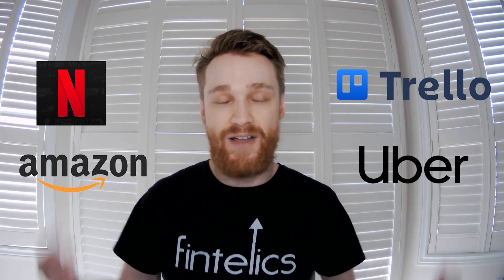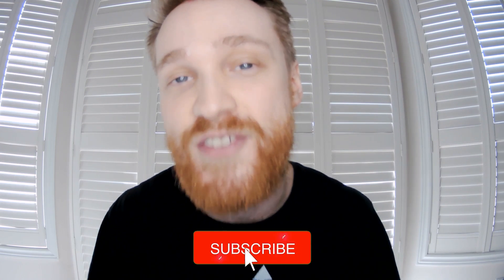Best Languages To Learn After Java 2021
‘Polyglot Coders’ is currently in vogue in the world of programming. And that explains why programmers are now eager to learn other programming languages other than the one they have mastered.

As a ‘polyglot coder’ you are sure to get an edge over others, as you would be a powerhouse of requisite skills yourself. And for someone well-versed with Java, picking another language will be seamless.

The first thing you need to do is polish your Java skills. You’re already comfortable with practically applying the language to different work projects, but now it’s the time to go beyond and explore. Different platforms such as CodeChef, CodeGym, and Codewars will help you hone your existing Java skills. From brushing up on the basics to stepping up to the advanced levels, these platforms will help you gradually re-learn the nitty-gritty of Java.

Now that you are well-versed with Java, it's time to pick something new. So as a Java programmer, what are the other programming languages you can learn? In today’s video, we look at JVM (Java Virtual Machine) -based languages. Your clarity with Java will help you easily switch to these languages as you learn them.

Kotlin
This statically typed programming language runs on JVM. Kotlin is an open-source programming language and can compile down Java easily. As it is similar to Java, Kotlin can be used along with it in different projects. It's also possible for you to switch from Java to Kotlin in the middle of a project and it would turn out just fine. You wouldn’t really face any transition hiccups.
Ever since its launch by JetBrains Team Blog, Kotlin is now one of the most popular programming languages. Almost 30% of developers prefer Kotlin vs Java for their projects, which only explains its increasing popularity.

Kotlin is flexible and can be used to develop a wide variety of applications – right from web applications, game development to IoT applications, you can do it all with Kotlin. Google is one of the most popular applications of Kotlin. Along with this, other brands such as Trello, Netflix, Uber, Amazon (the list is endless) also use Kotlin.

Groovy
This object-oriented programming language can be used both as a programming and scripting language. Based on JVM, it is compiled to the JVM bytecode, due to which, it can effortlessly interoperate with Java code and libraries.
Launched in 2007, Groovy supports various markup languages such as HTML and XML. Just like Kotlin, applications of Groovy, too, are diverse – you can make web applications, mobile applications and a lot more. This super version of Java offers many productivity features such as DSL support, closures and dynamic typing, static compiling and modularity.
As a Java developer, Groovy is an excellent language for you to start with. The learning curve is great, as it has similar behavior to Java. The syntax of Groovy is just like Java, yet a lot more time-saving. Using Groovy over Java will only save a lot of your time and effort while boosting your productivity as a developer. The code is reusable and can be easily integrated with the existing interface.

Scala
Scala is another statically typed, JVM-based programming language. It follows the WORA principle and is purely an object-oriented functional programming language. Scala is a compact, fast and efficient programming language, which explains why it gains an edge over Java and many other programming languages out there. It was, in fact, introduced to fill in the gaps of the then-version of Java, which is why it does not feature any of the drawbacks of its older version.
Although at the time it was speculated that Scala would ultimately replace Java, things didn't really work completely in favour of the former – thanks to the brand new Java 8, which introduced a bunch of new features while overcoming drawbacks of the previous version. Despite this, Scala still remains a good option to learn for developers and can be used to develop complex applications.

With many top brands using Scala, it has now become hugely popular across the world. In the past few years, many budding businesses are using Scala to build their applications. The concise and easily readable programming languages have quite a fan base across the world. It is super easy to write, compile and debug Scala codes. This expressive programming language has a lot of demand out there currently, which is why developers can choose to learn it.